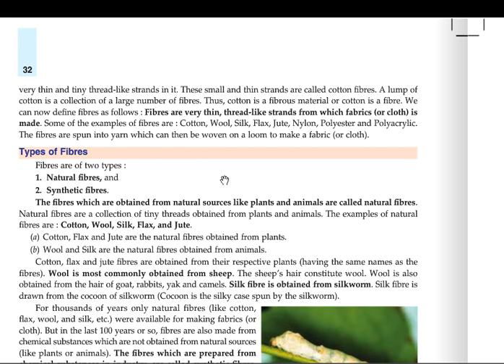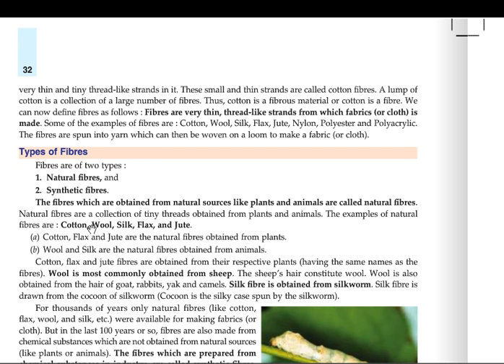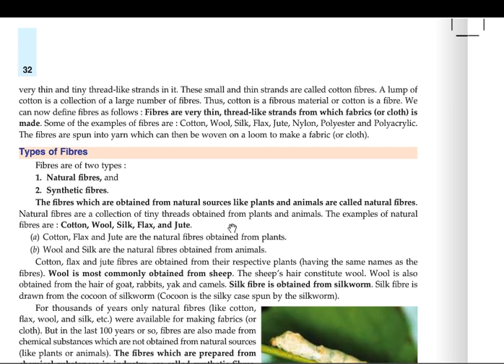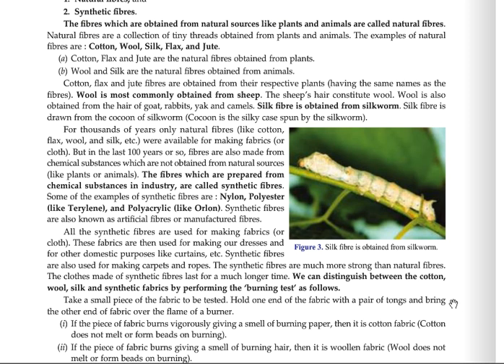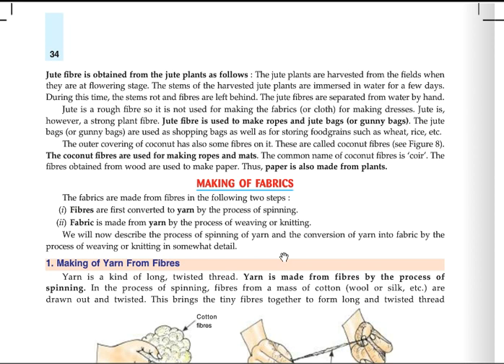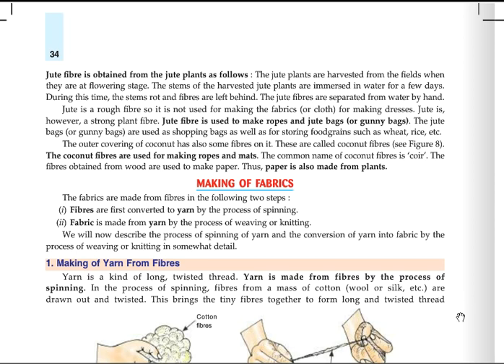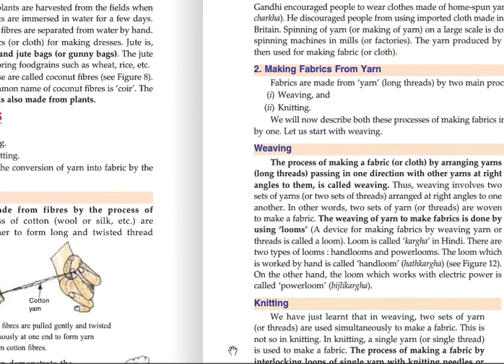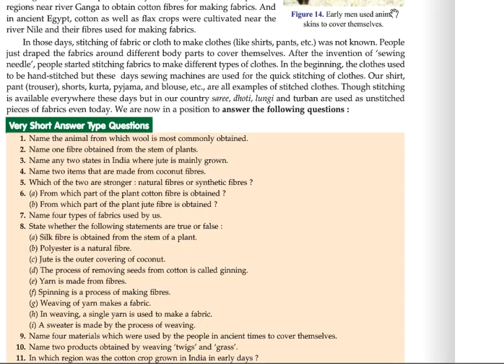Class 6 science chapter 3 Fibre to Fabric